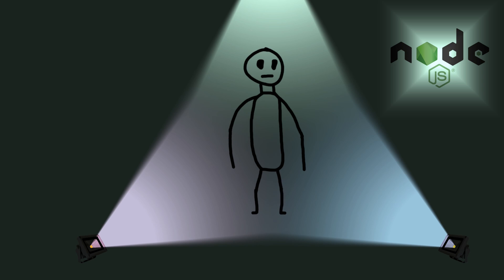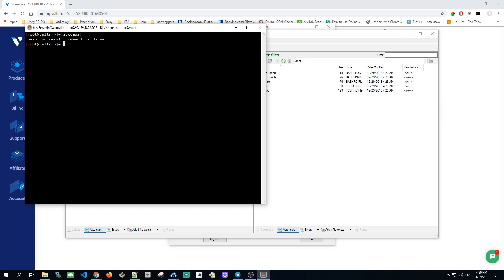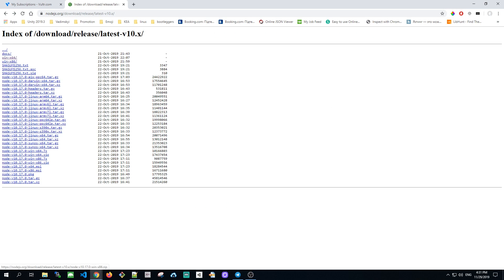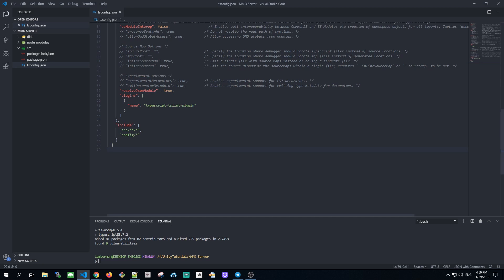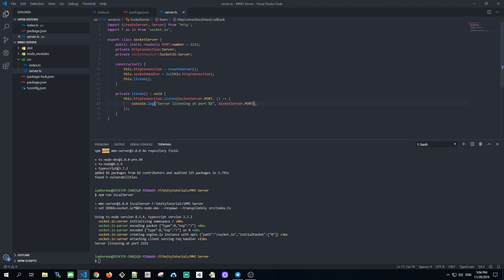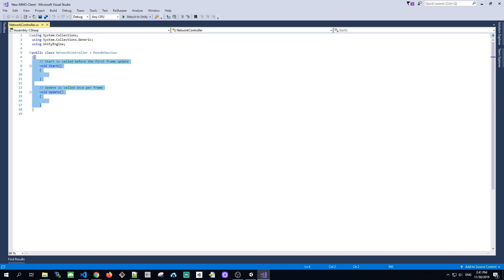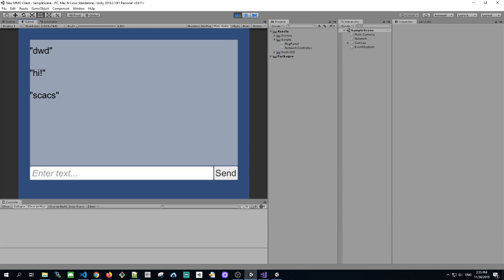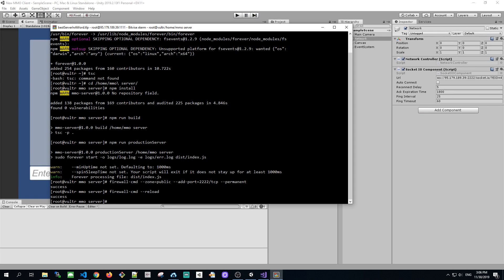Create MMO Game Server for Unity3d using Nodejs with Typescript and Socket.io!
In this tutorial i will show you how to create simple nodejs server for your future MMO game!